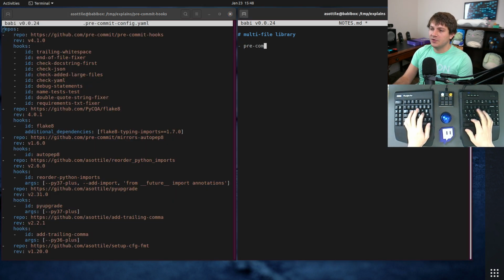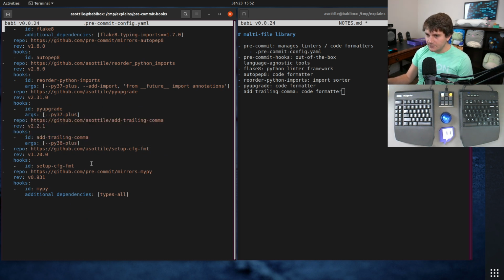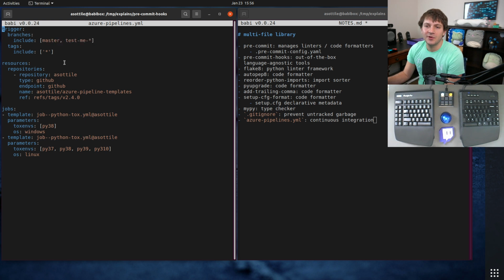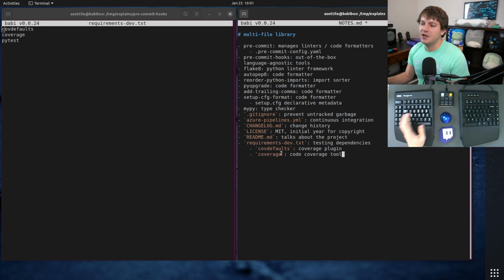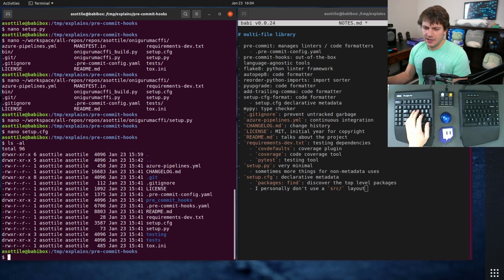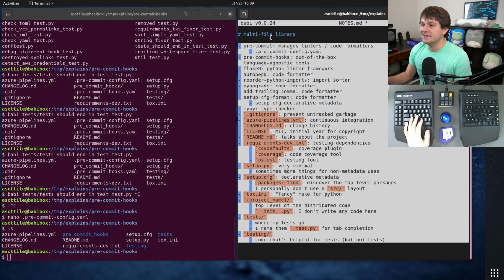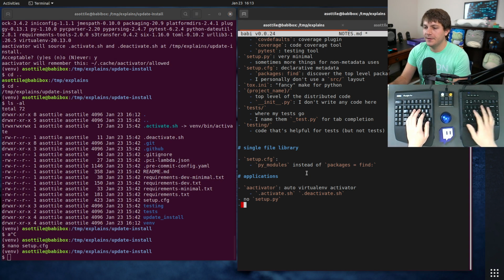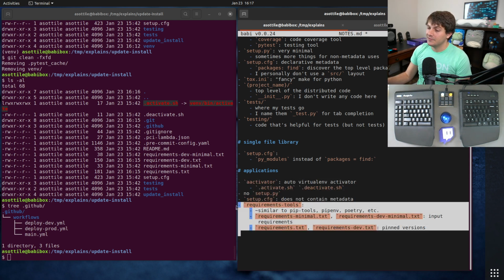my python project setup (+ all tools) (intermediate) anthony explains #396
today I go over all the tools I use to set up my projects, as well as the differences between 1-file libraries, multi-file libraries, and applications!